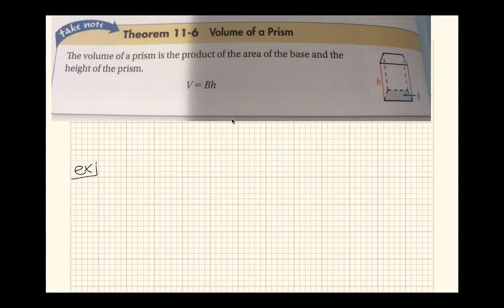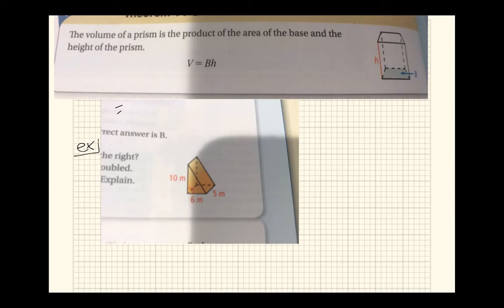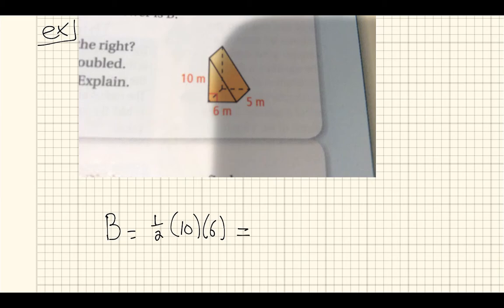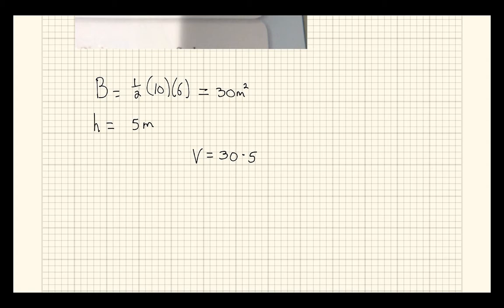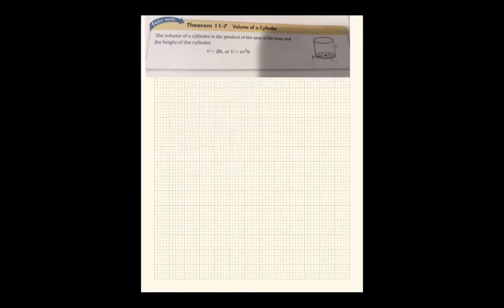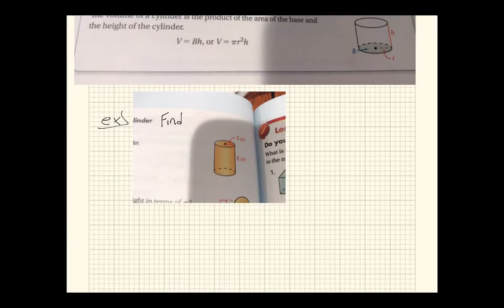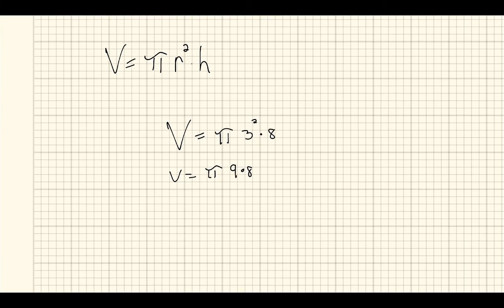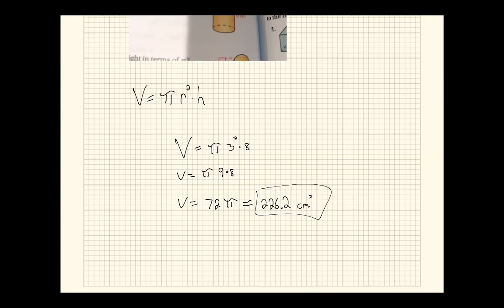Geometry Lesson 11-4 Volume of Prisms and Cylinders